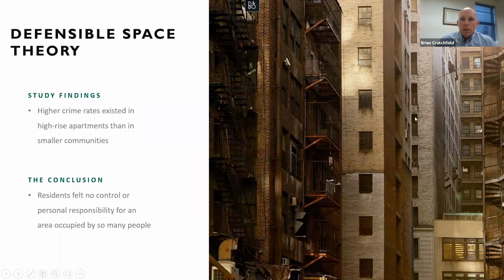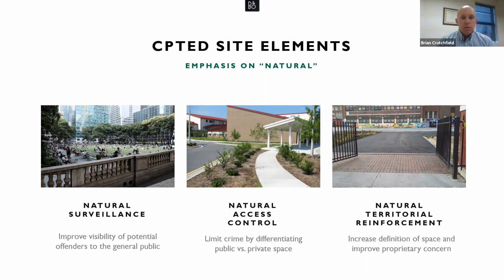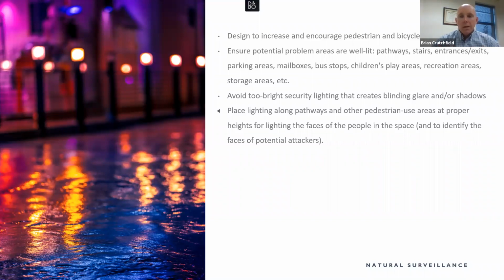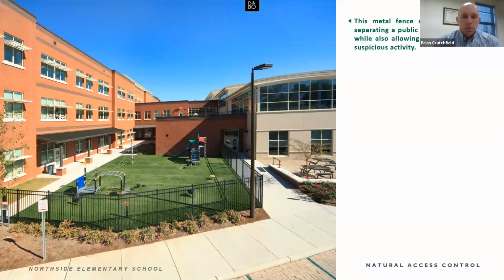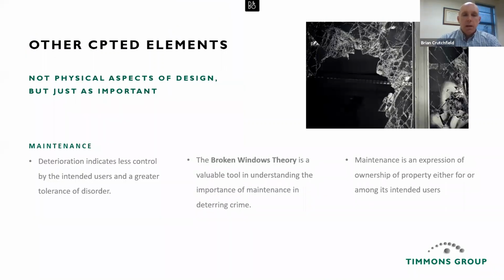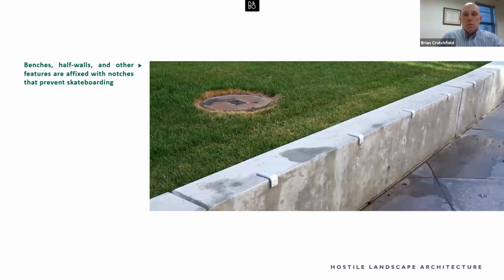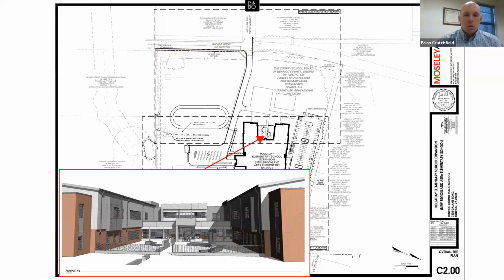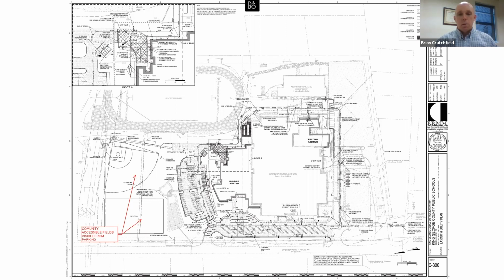Visibility: Risk Mitigation in School Design